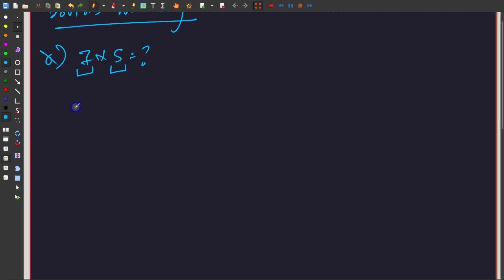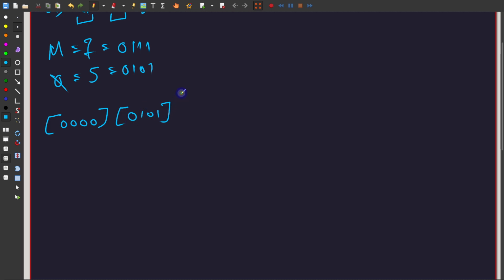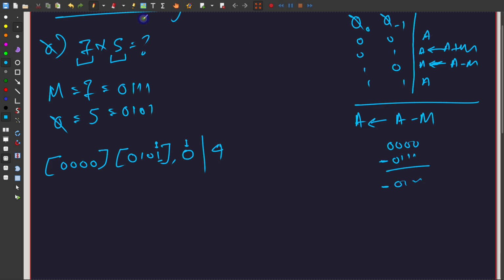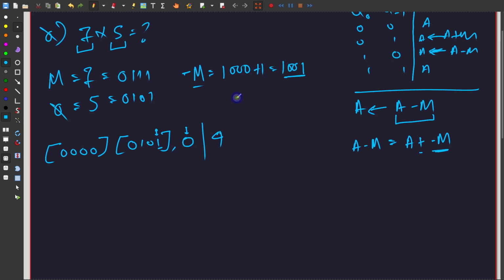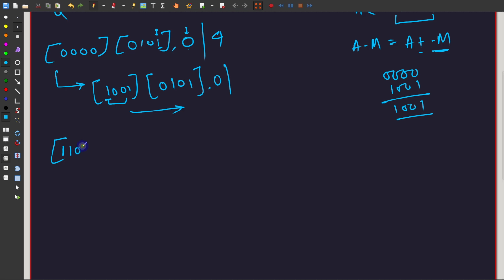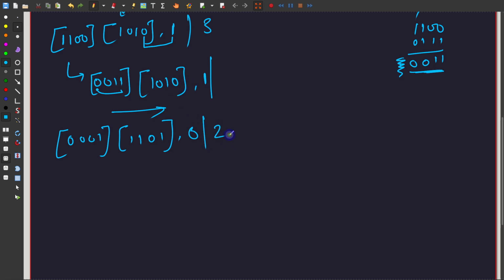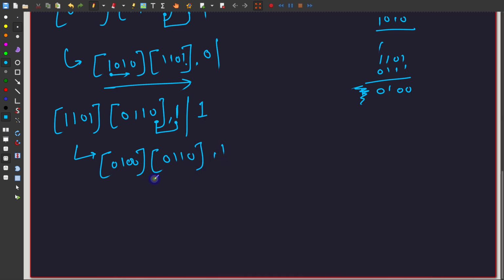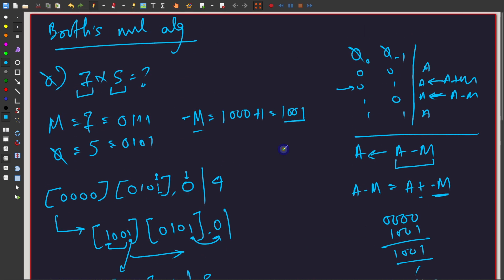Booth's Multiplication Example Problem Walkthrough